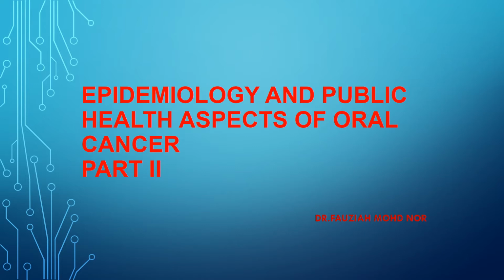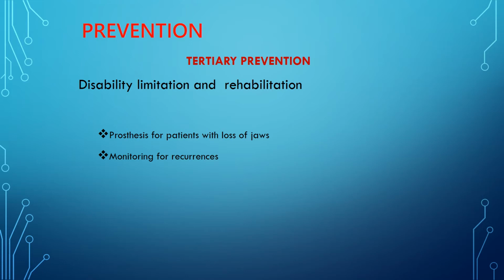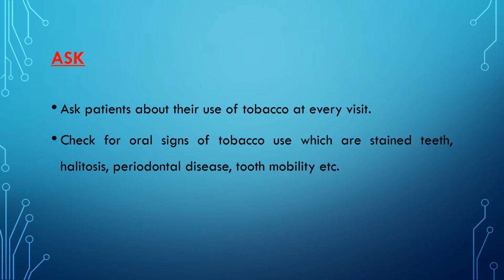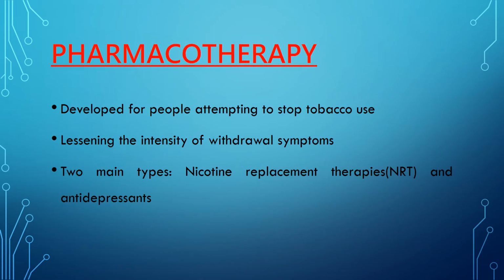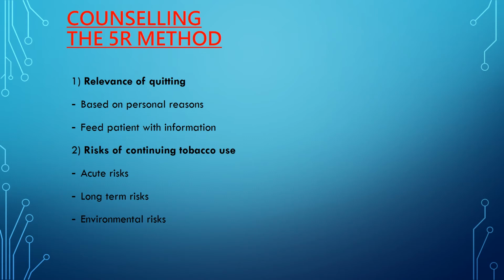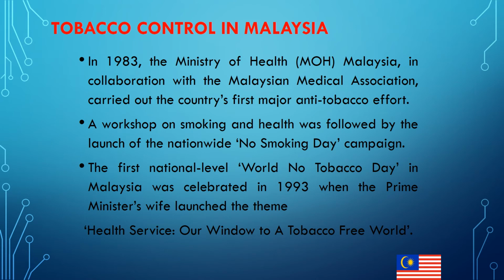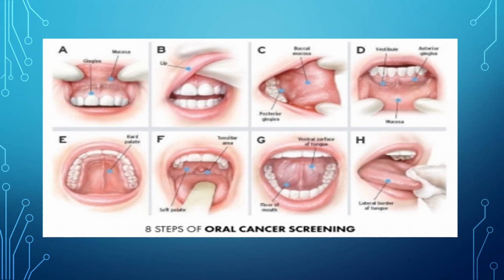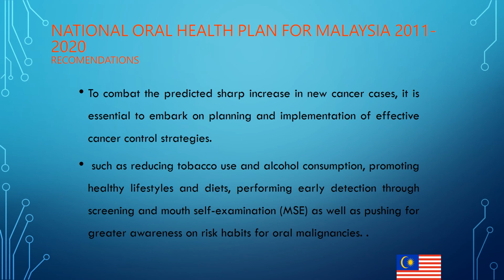Epid &Public Health of Oral Cancer Part II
Topic: Epid &Public Health of Oral Cancer Part II
Batch: B23
Date: 25/06/2020
Department : Community Dentistry